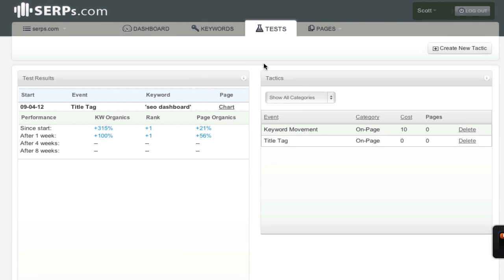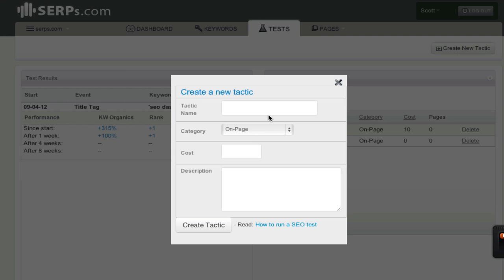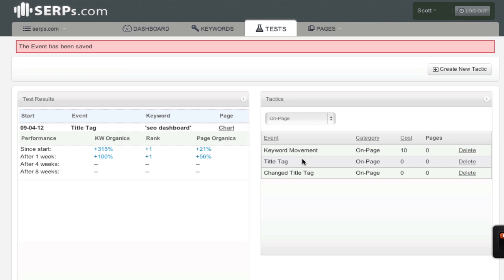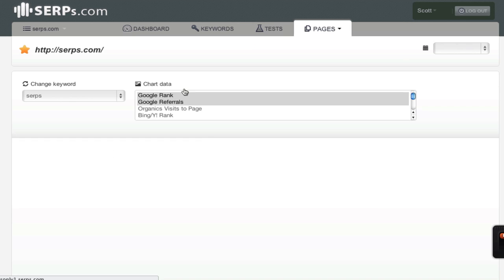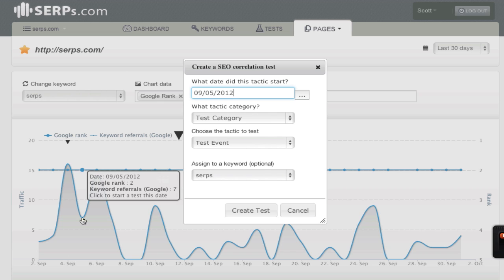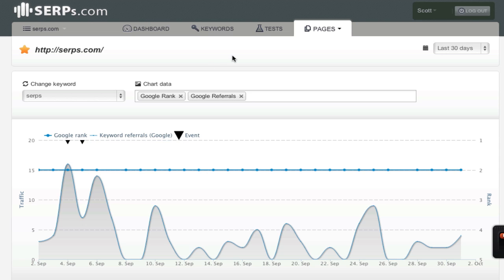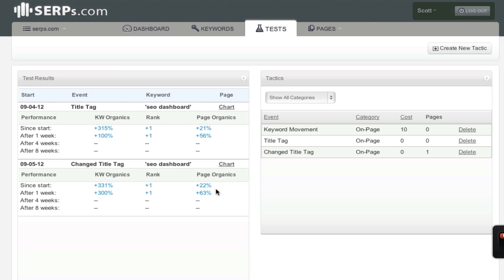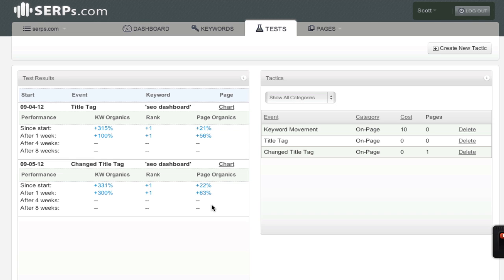How to setup an SEO experiement test with SERPs.com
Quick video screencast of how you can use SERPs.com to test SEO strategies and tactics to see what's working and what isn't